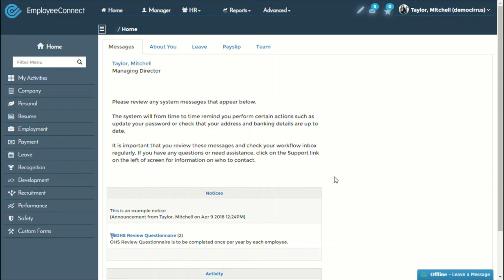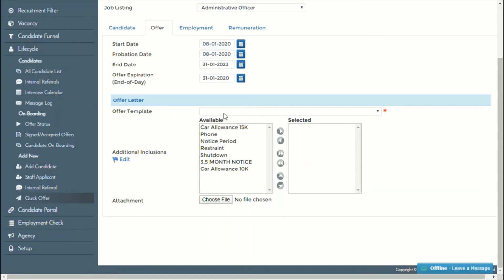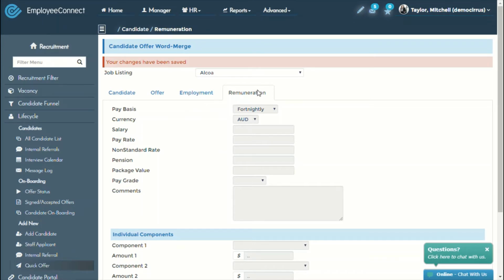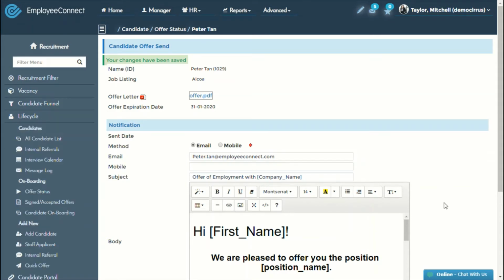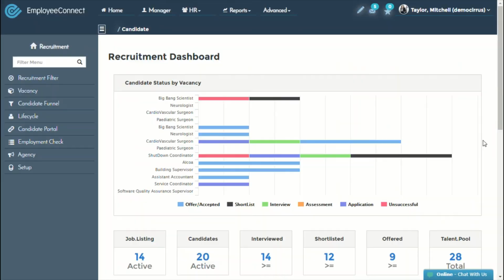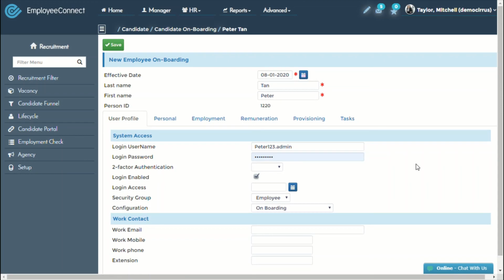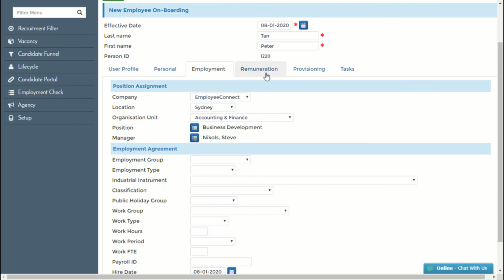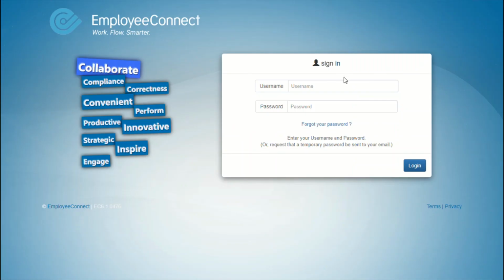How to: Create a Quick Offer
This video shows you how to create a quick offer from the recruitment module. We will show the process of creating the quick offer, sending it out to the candidate and how the recruitment managers can track this offer in the EmployeeConnect platform. We will also briefly show how Recruitment managers can move the candidate to on-boarding after the quick offer was accepted.